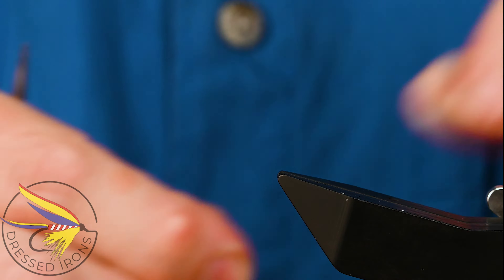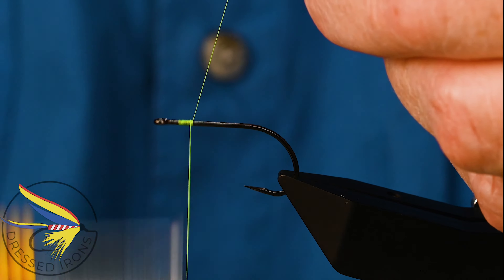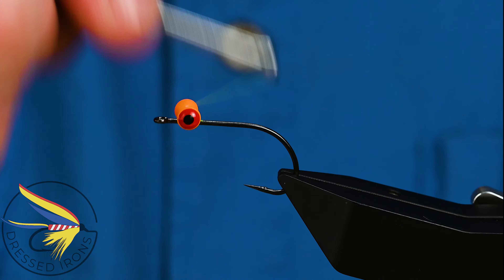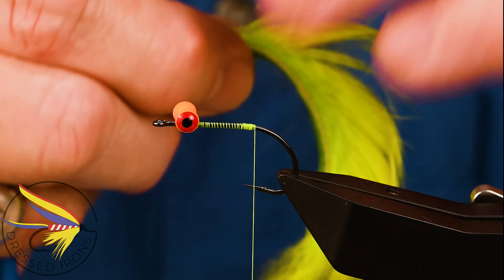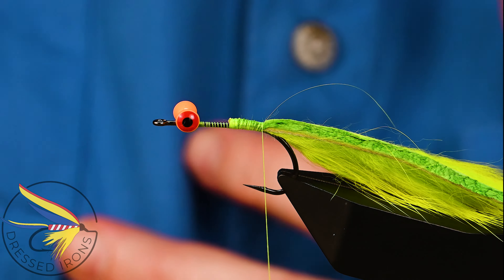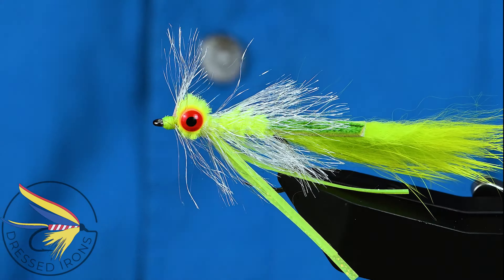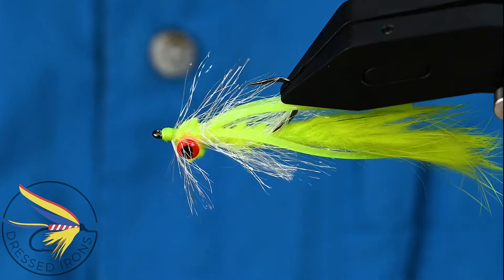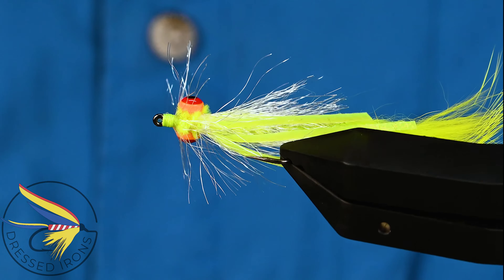Remnant Fly #11 - Dredger Style - Dressed Irons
This is the 11th fly in a series of flies I call Remnant Flies.  If you haven't seen the introductory video on the Remnant flies then head over here to view it

Join a growing fly tying community on Locals - Dressed Irons Guild

Hook:                  Gamakatsu (?? - maybe B10s)
Thread:               Danville 6/0, Chartreuse
Tail:                     Rabbit Zonker, Chartreuse
Body:                   Nylon Chenille, Fl. Chartreuse
Hackle:               Craft Ribbon
Legs:                   Hareline Magnum Sili Legs, Chartreuse
Eyes:                   Presentation Lead Eyes, Orange & Red

This remnant fly started out as a "Clouser" style fly but ended up as more of a "dredger" style pattern.  The experiment on this one was the ribbon material used for the palmered hackle.  It did not turn out quite like I thought it would but I think it will work for a fly that is to be slowly crawled along the bottom.  As mentioned in the video, the Remnant Flies are more about experimentation and trying something new.  There in lies the fun.  I will definitely be fishing this on this summer.  - Enjoy

The latest videos in the Remnant fly series are available to supporters of the Dressed Irons Guild on Locals ) as an added bonus for for supporting Dressed Irons.  There are a few Remnant fly videos that are public when I started this series, including the Introduction video When a new Remnant fly video is produced it is on locals for a year and then I will publish is for the general public. They are some interesting and fun flies that hopefully will ignite some creativity while you are at the vise.

You'll want to hit the "bell" icon so you get notification when new videos are released.

! My thanks to everyone who supports Dressed Irons !

You can also help support Dressed Irons by joining the Dressed Irons Guild community over at Locals.  It is a great place for people interested in fly tying and fly fishing to come together and share their knowledge and experience. Dressed Irons Guild

- 50 years behind the vise - The fly tying techniques of Bob Clouser & Lefty Kreh
- Carrie G. Stevens: Maker of Rangeley Favorite Trout and Salmon Flies
by Graydon Hilyard, Leslie Hilyard
- The Art of Tying the Bass Fly by Skip Morris
- The Fly and the Fish: Angling Instructions and Reminiscences by John Atherton
- The Founding Flies: 43 American Masters: Their Patterns and Influences, Mike Valla
- Barr Flies: How to Tie and Fish the Copper John, the Barr Emerger, and Dozens of Other Patterns, Variations, and Rigs - John S. Barr
- Fly Fishing for Smallmouth Bass, Harry Murray
- Clouser Flies, Bob Clouser
- Trout, Ray Bergman
- The History of Fly Fishing in Fifty Flies, Ian Whitelaw
- Favorite Flies and Their History - Mary Orvis Marbury
- Forgotten Flies - Paul Schmookler & Ingrid V. Sils
- The Fly Tier's Benchside Reference to Techniques and Dressing Styles Hardcover – Ted Leeson & Jim Schollmeyer

If you would like to make a donation to Dressed Irons to help with the cost of making quality tying videos, follow this